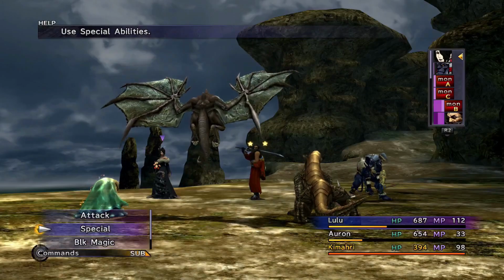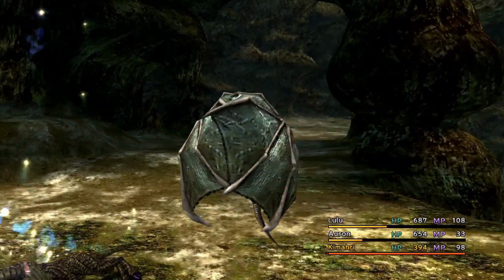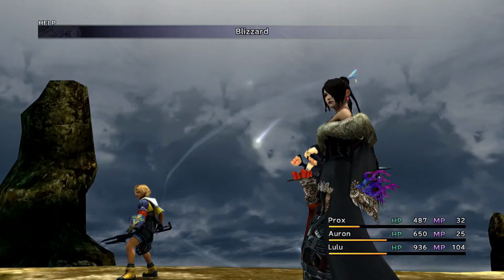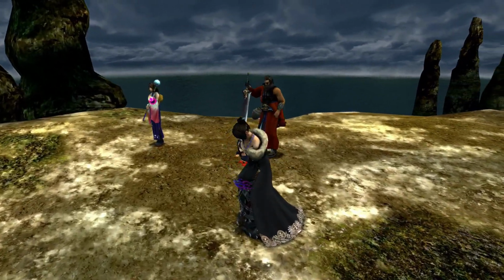Chocobo Stroll!! | Final Fantasy X Episode 20 | w/Proxify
Today Prox Gaming Crew in Final Fantasy X. We stroll around with our new Chocobo partner. Also, we enter to Mushroom Rock Road. 😎👍
Livestream Schedule:
Youtube Stream: At 6:30pm Est for when stream starts on Thursday. 😎